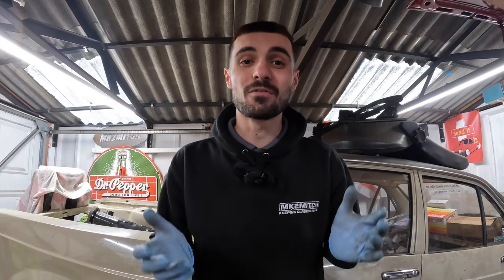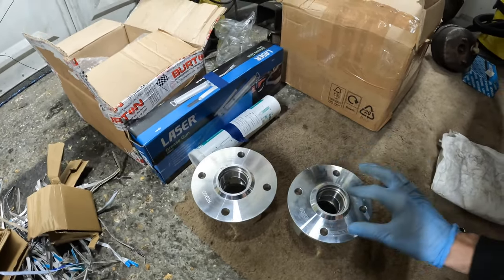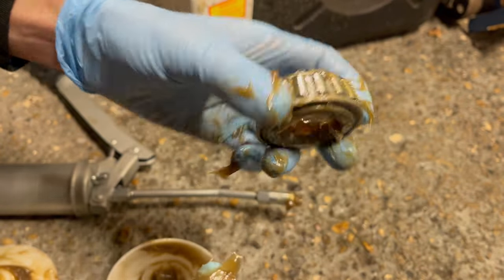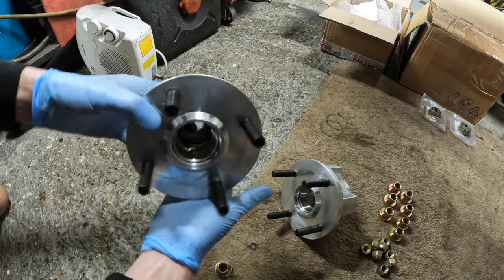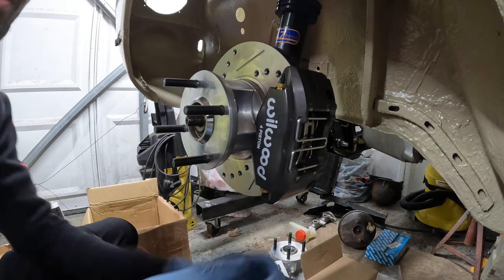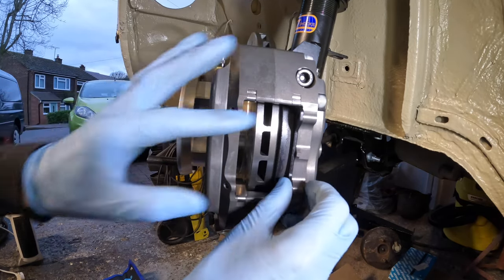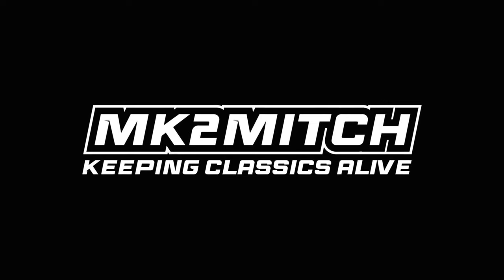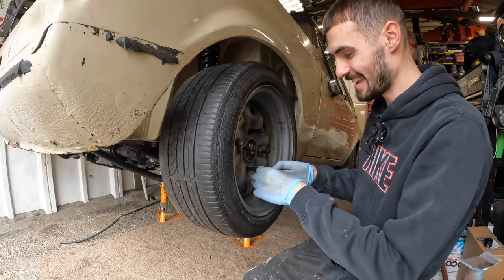UPGRADING MY MK2 ESCORT FRONT BRAKES *ROLLING AGAIN!*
In this video I continue the rebuild of my Mk2 Escort by tackling the front wheel bearings and brakes. Lots of you recommended a brake kit from Gs classic fords on Facebook, so I got in contact with them and purchased a set! The brake kit came with everything; discs, pads, callipers, hardware & more. This made the installation run smoothly and the end result on the Escort, looks insane.

I also managed to get the Mk2 Escort back on the ground and I wacked on some banded steels I recently purchased. I also managed to dust off the escort as the o/s of the car is very hard to get to and it was still covered in underseal dust! It's fair to say that rolling the escort out of the garage has spurred me on and encouraged me massively to get this out on the roads this summer.

Next up, brake servo/master cylinder rebuild and run the copper brake lines!